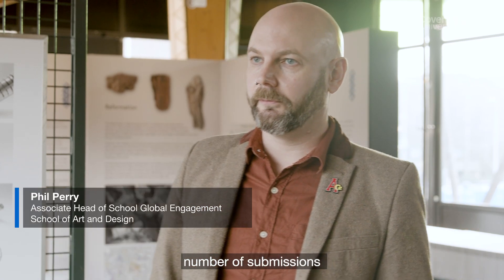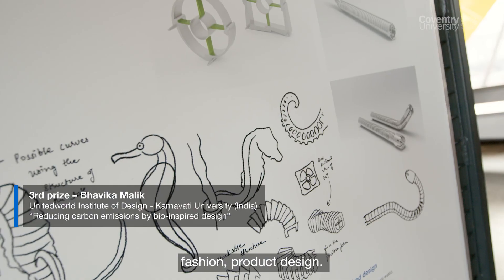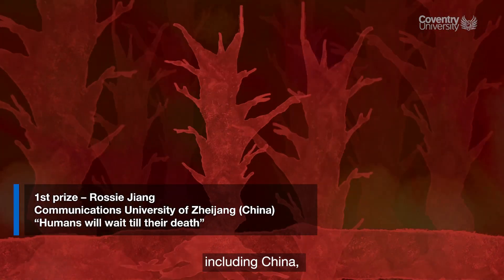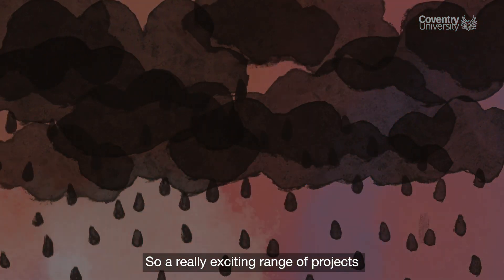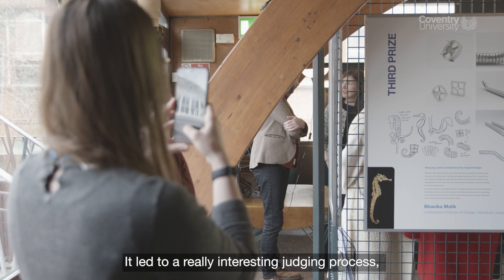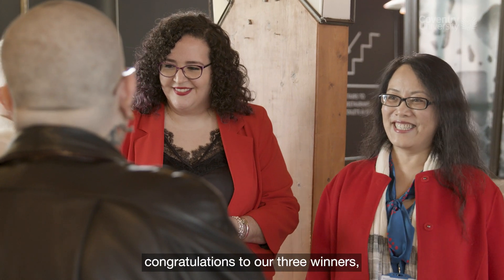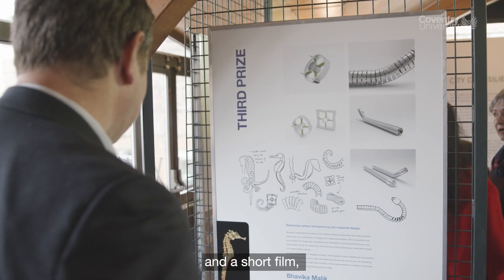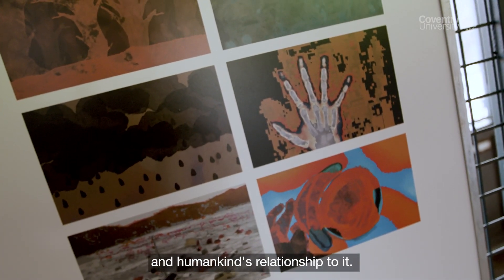Coventry University Global Challenge – How to apply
Apply now to be part of this year’s competition – open to all our overseas partner students! Entries close 1st May 2022 – 23:00 GMT